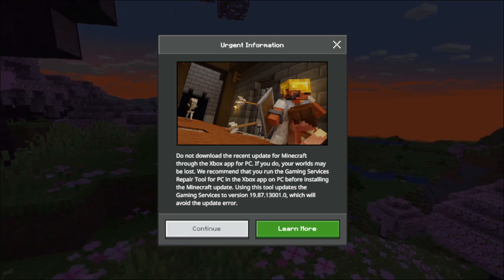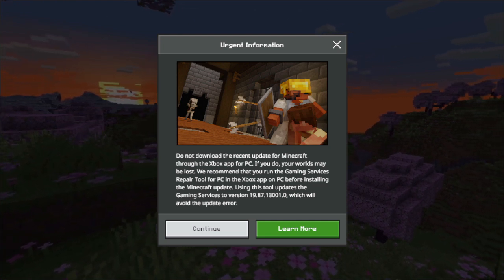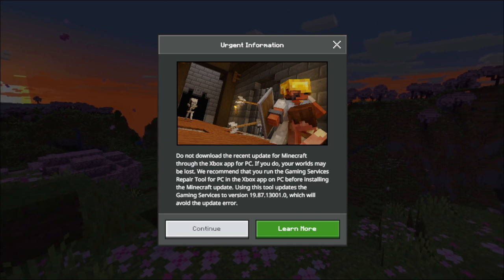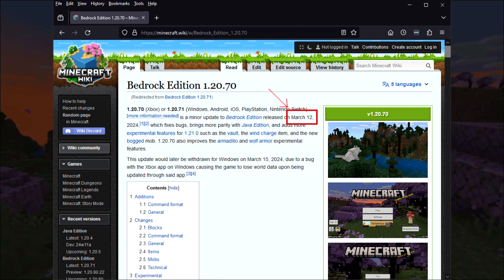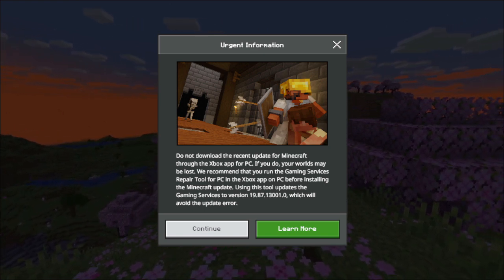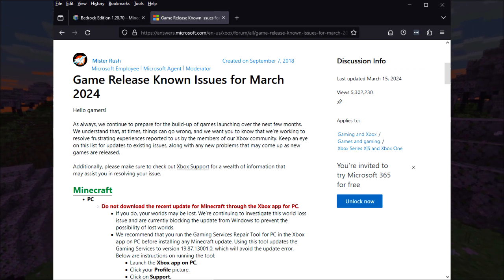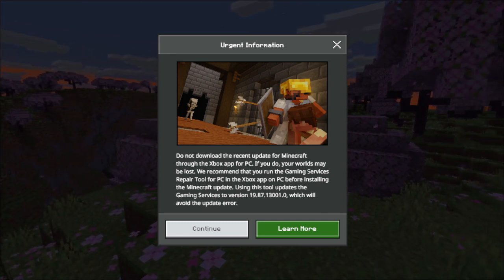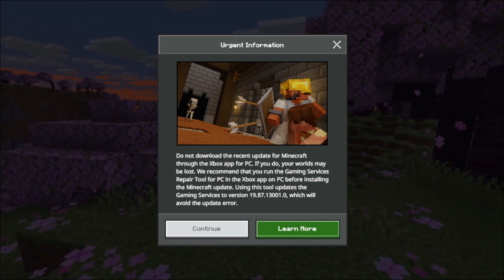Critical Bug Alert for Minecraft Bedrock on PC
The Minecraft Bedrock Edition update process seems to have a bug that could 'potentially' lose you your minecraft worlds.

Please be careful if you are updating to the latest version of Minecraft Bedrock.  Please read the information on the support page if you have already updated via the Xbox app and follow the instructions.

It's always a good idea to make a back up of your worlds.  On PC the minecraft worlds are usually in the following directory:
C:/Users/[your username]/AppData/local/Packages/Microsoft.MinecraftUWP_[numbers here]/localstate/games/com.mojang/

Hopefully this will be fixed soon.